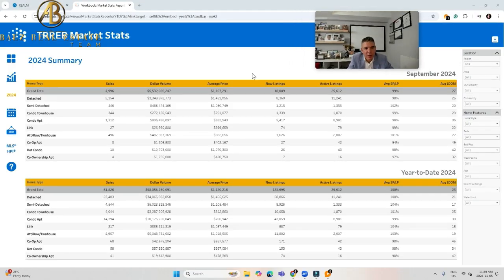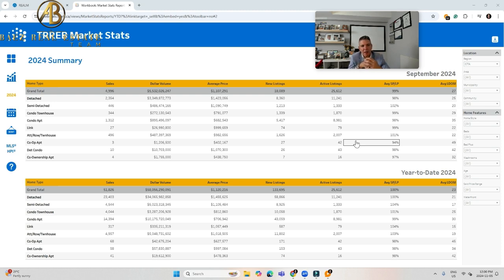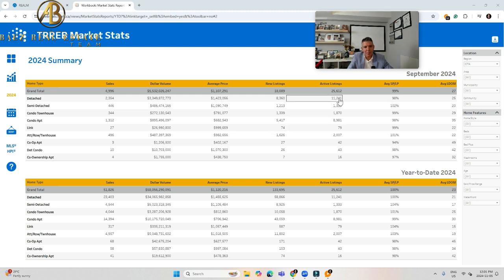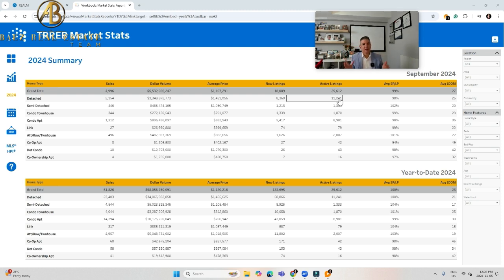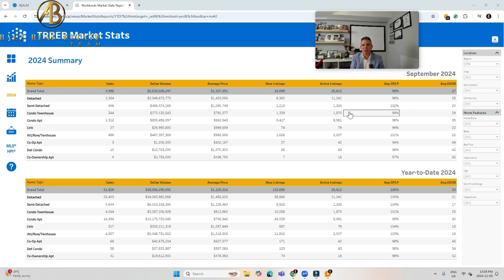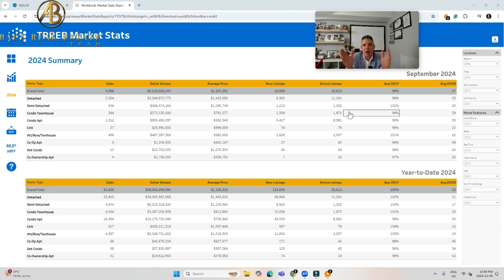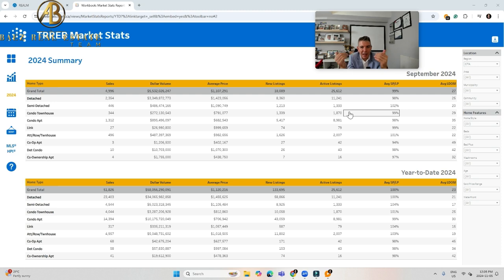Is it a Good time to Buy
Timing is crucial, especially in the dynamic GTA real estate market. The Toronto Regional Real Estate Board (TRREB) plays a significant role in keeping track of this thriving market. These statistics reports can help people involved in real estate make better decisions. Some of data we look at are:
Average sale price
Inventory levels
Month Supply in the Market